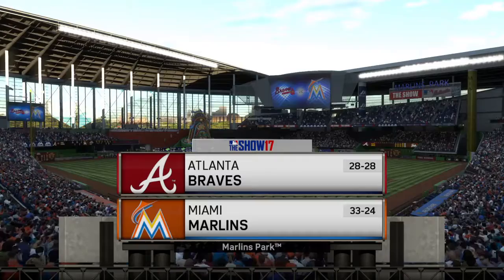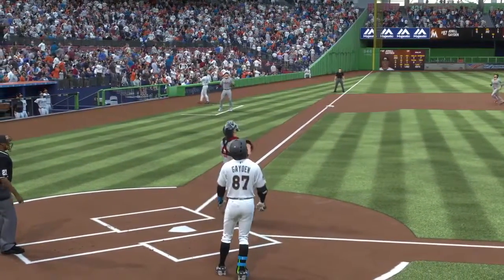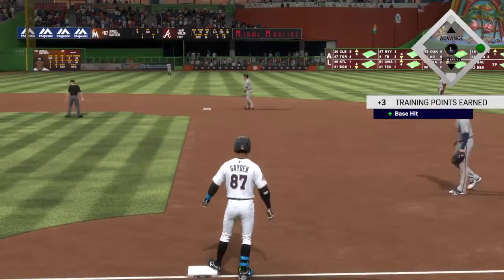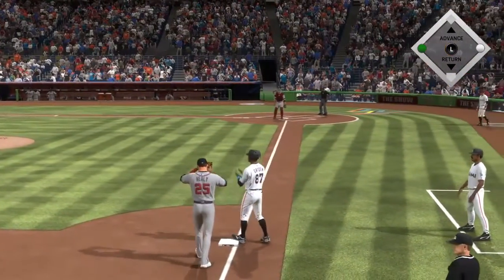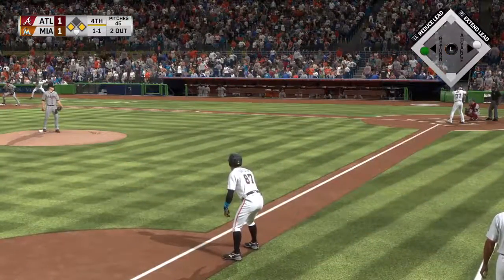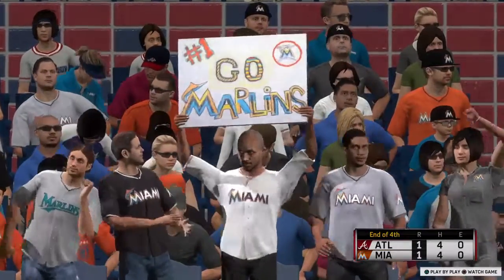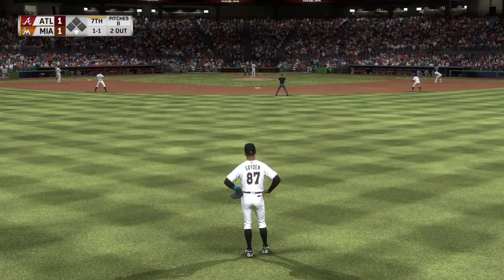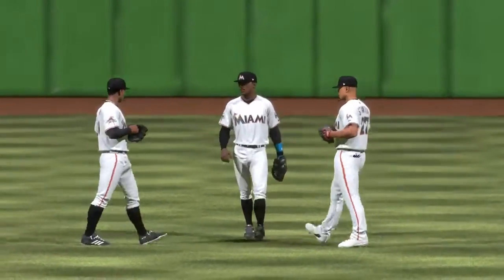Homestand for my team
The Marlins look to get the next win of the series in their homestand against the Braves😎⚾️